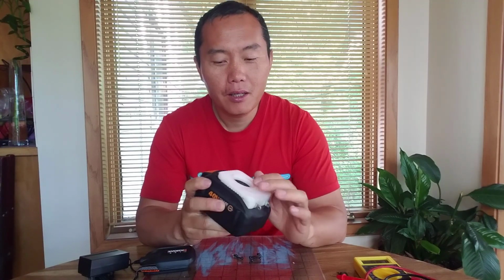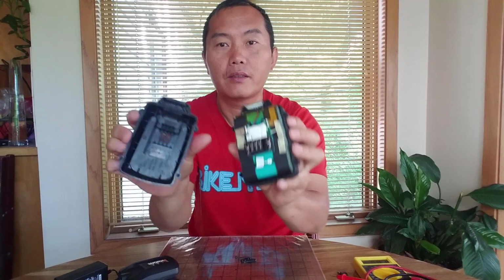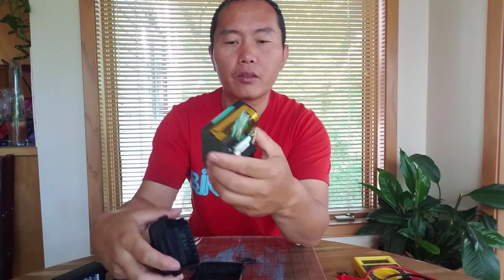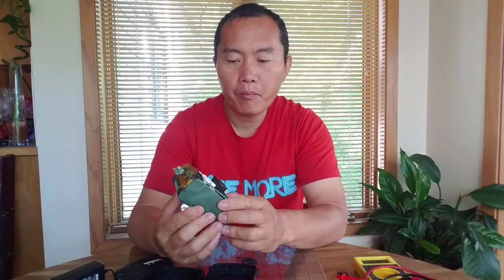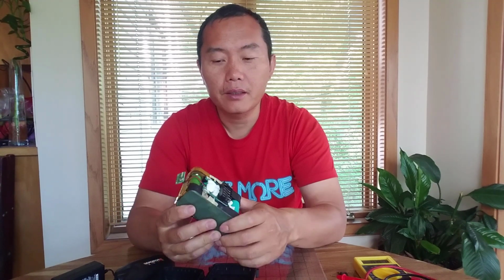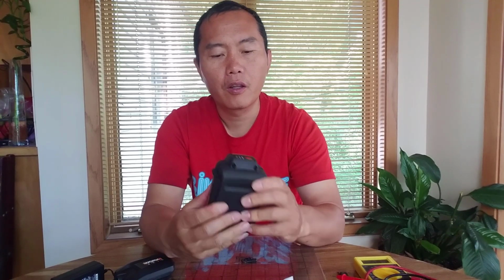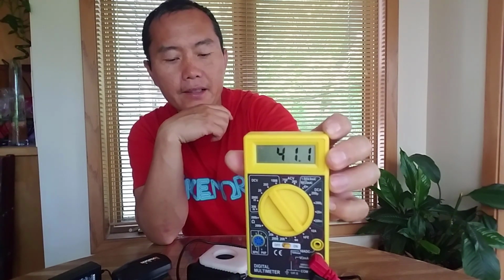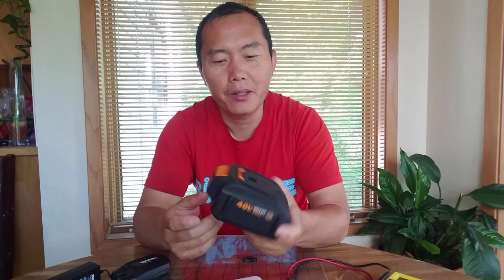WORX 40V Max Li-ion Battery Tear Down Review WA3580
WORX 40V Max Li-ion Battery Tear Down Review